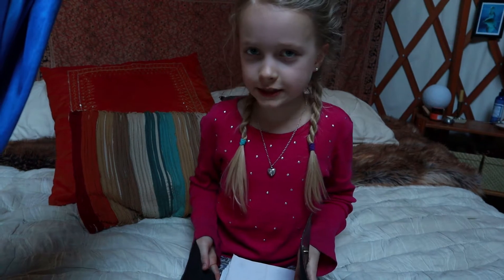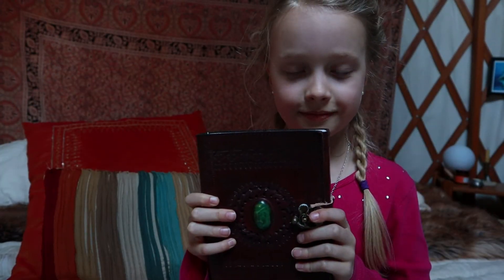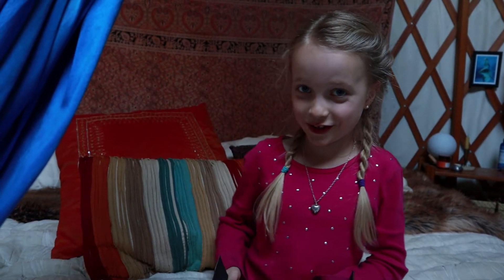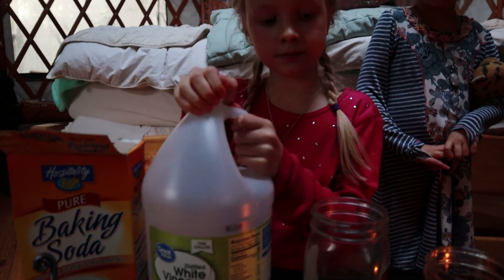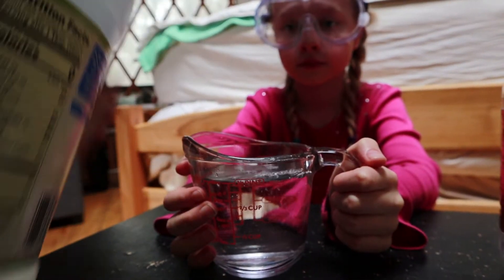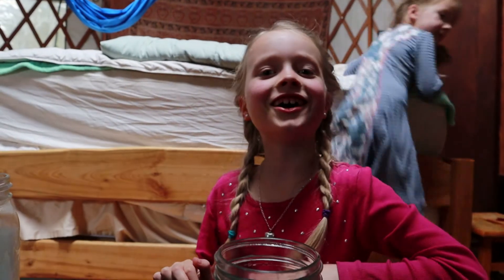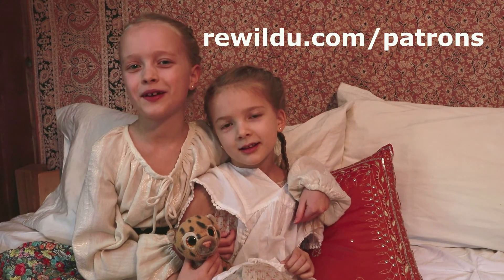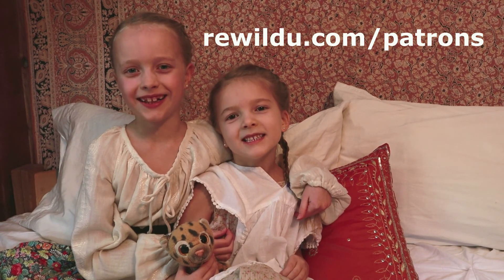Mysterious Invisible Water!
To perform this experiment, first be safe! Wear safety goggles. Also do it in a place where it's okay to make a mess, because it's easy to get an overflow.

You will need:
3 TBS Baking Soda
1 Cup Vinegar
2 Jars
1 Lit Candle

Put baking soda into one jar. Pour vinegar into the jar. Note that you may not use the whole cup of vinegar. The amount is not as important as the timing. Pour too fast, and it will overflow. Too slow, and the CO2 will dissipate.

Moving smoothly but quickly, pour the invisible water (CO2) into the empty cup, being careful not to pour any vinegar into the cup. Again, smoothly but quickly, tip the invisible water directly over your candle flame. The invisible water will extinguish the candle! If it fails, it is usually because the pouring went too slowly, allowing the CO2 to dissipate.

Music is "Arp Ascent" by DivKid
Intro music is "Parkside" by Dan Lebowitz